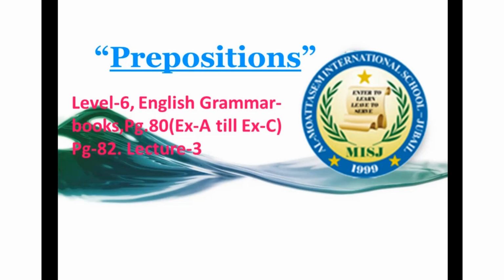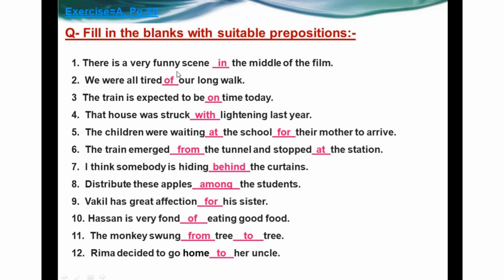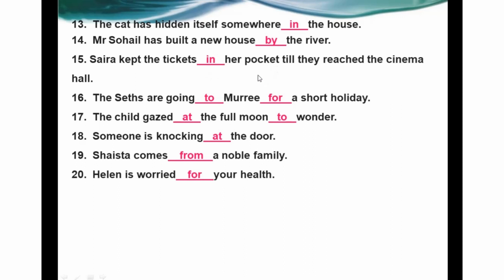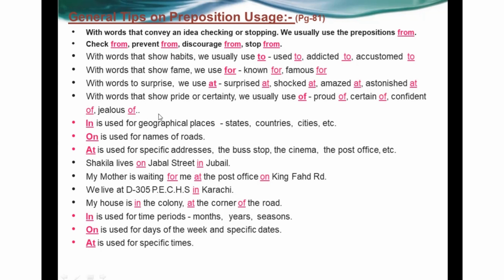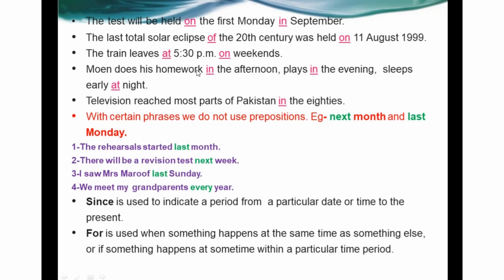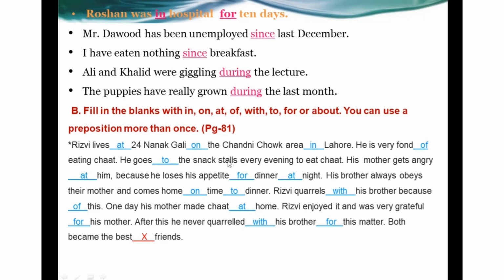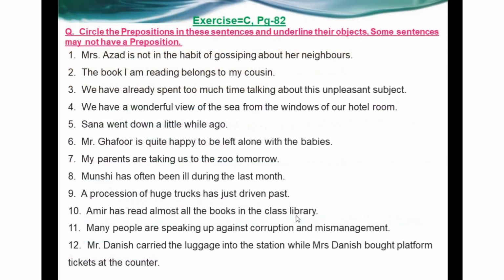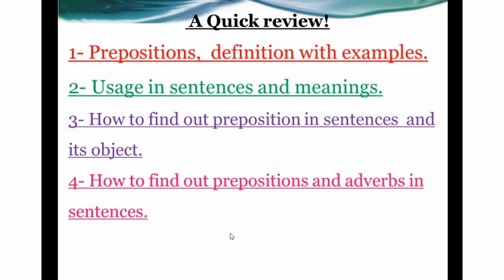Level 6, Eng,Lecture 3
level-6, English, Prepositions (Grammar books), Lecture-3, From page no. 80-82